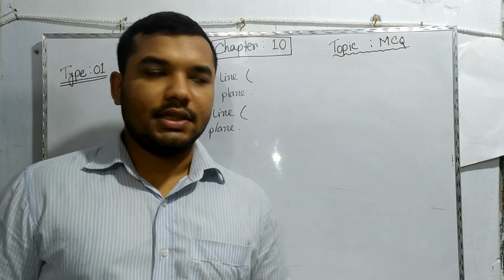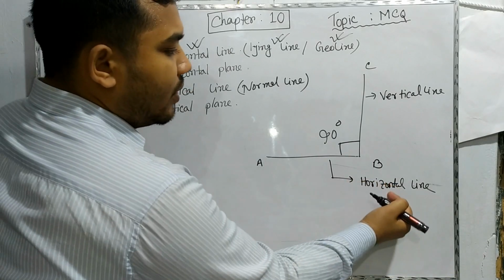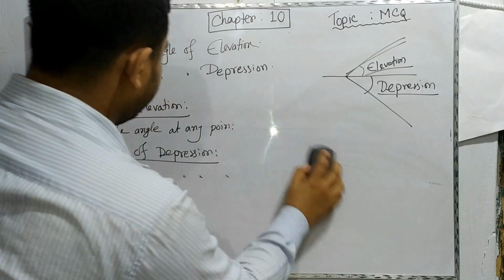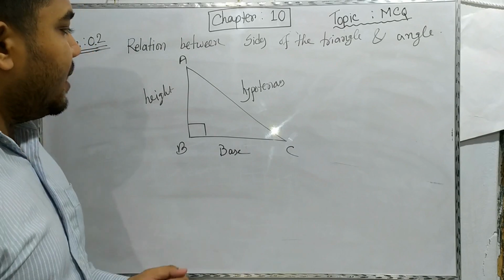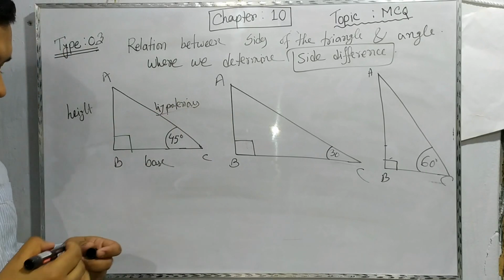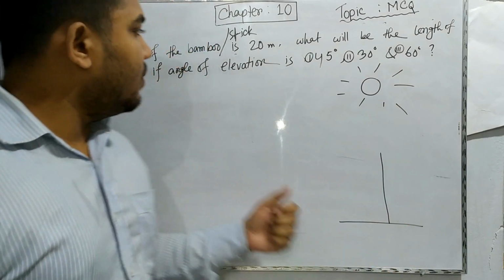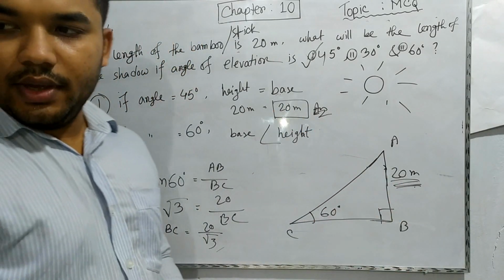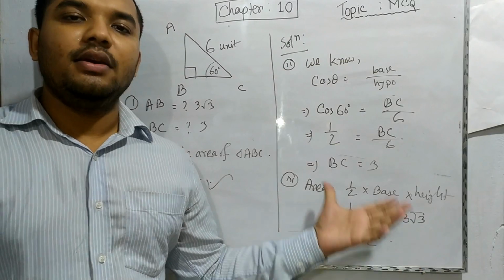SSC General math (E.V.), Chapter:10 (MCQ) [ Distance and Elevation ]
Jahangirnagar University.
Lectuter of Milestone college.
Uttara, Dhaka.